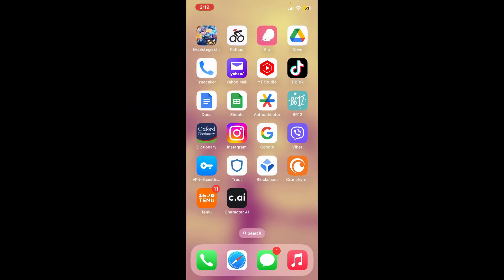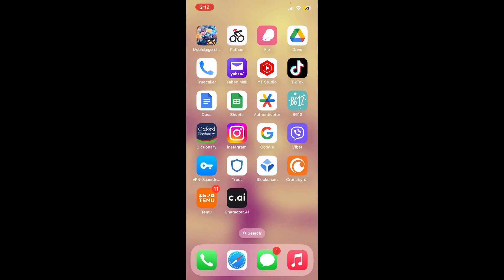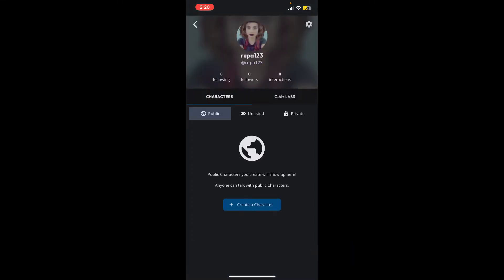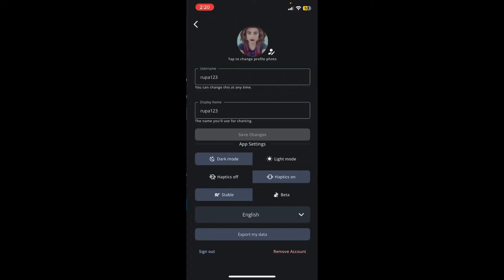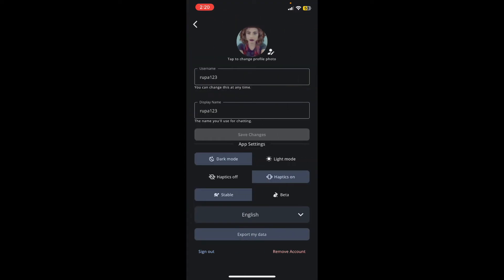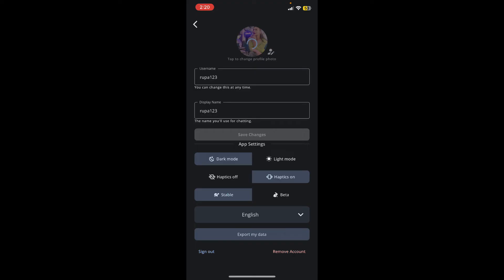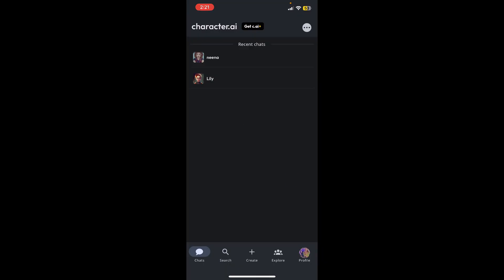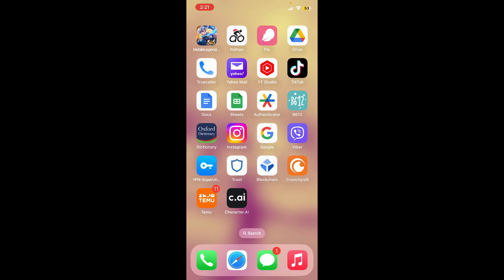How to Change Character AI Profile Picture 2023?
Give your character a fresh look! In this step-by-step guide, we'll walk you through the process of changing your profile picture in Character AI. Unlock the power of customization and express your character's unique personality. Watch now to elevate your character's visual identity!"